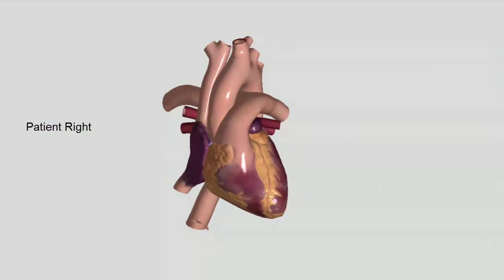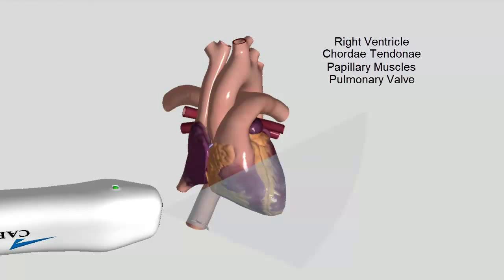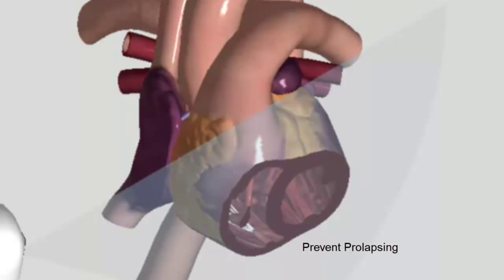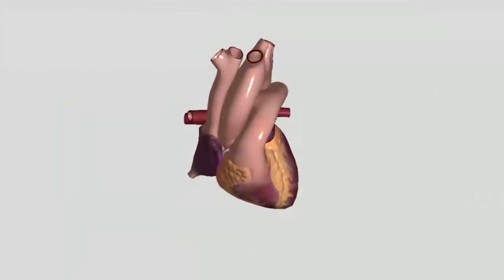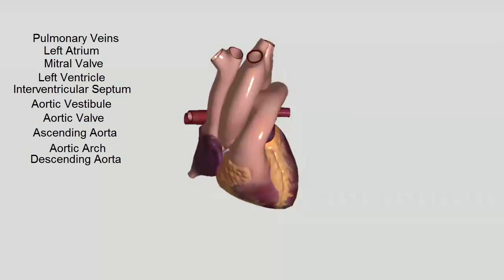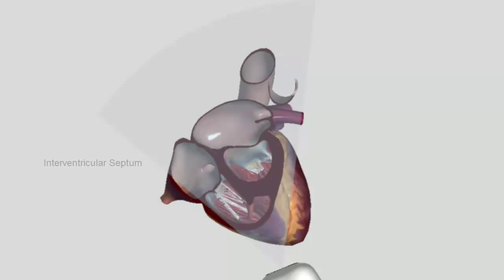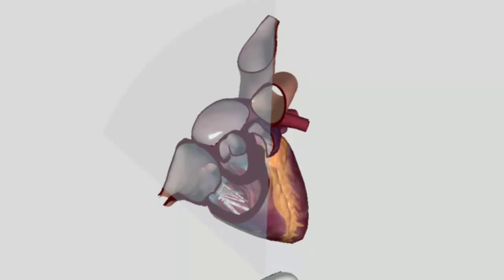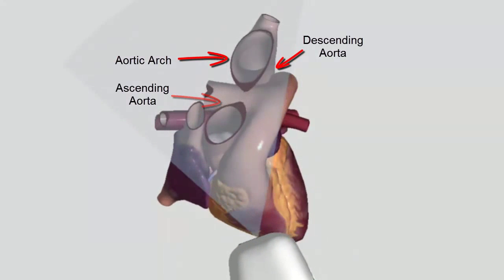Cardiac Anatomy Overview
A brief walk-through of the anatomy of the heart. We follow the path of blood through the 3D model, using the CAE VIMEDIX ultrasound trainer.